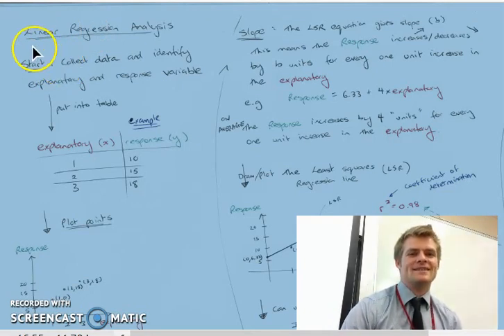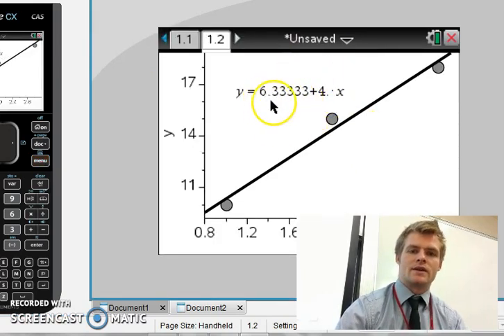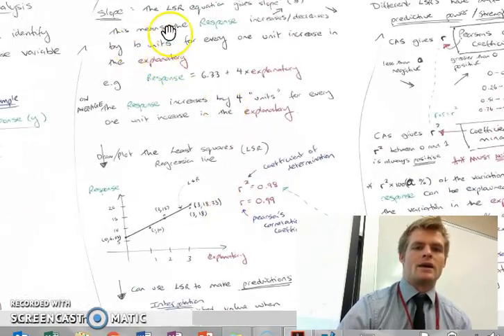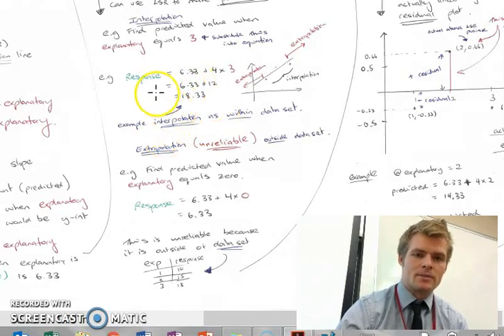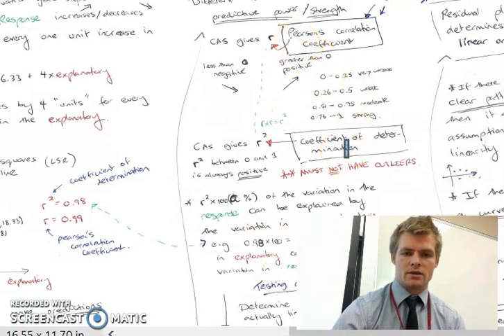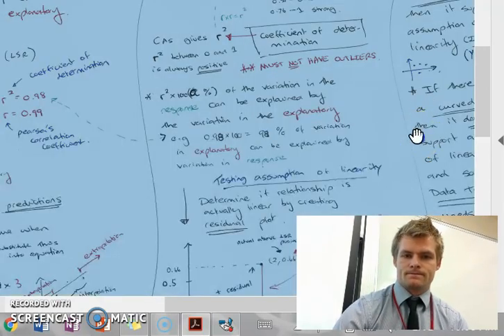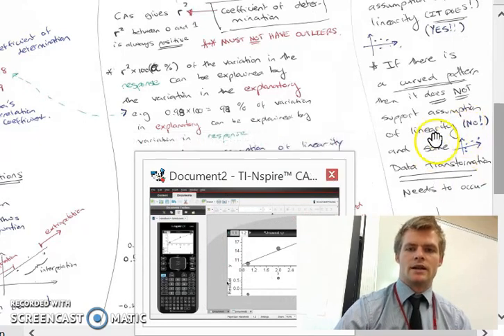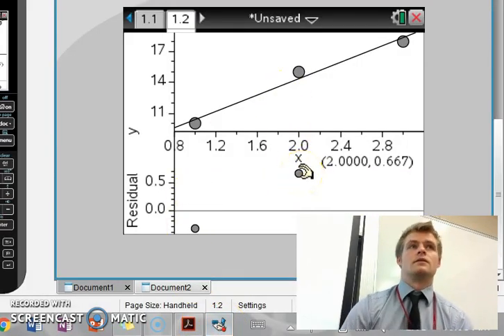Linear Regression analysis Summary